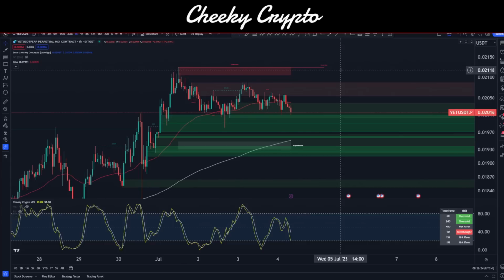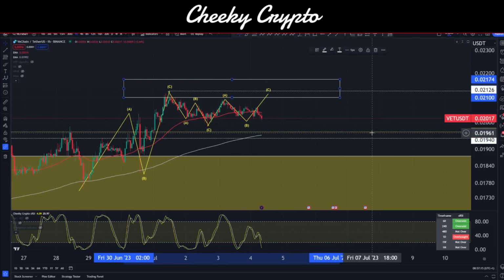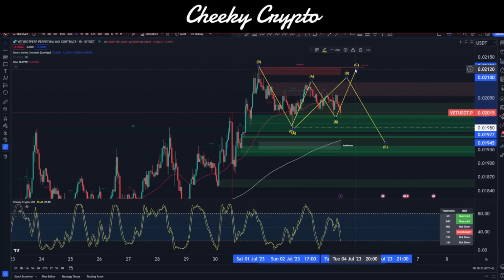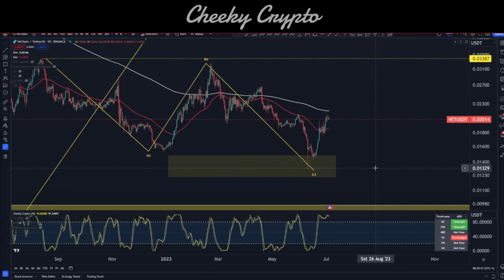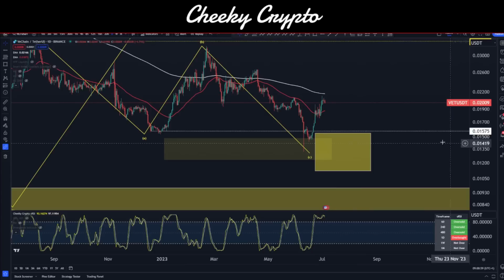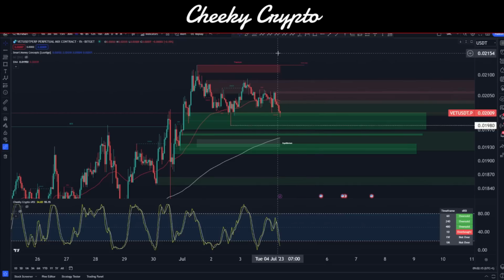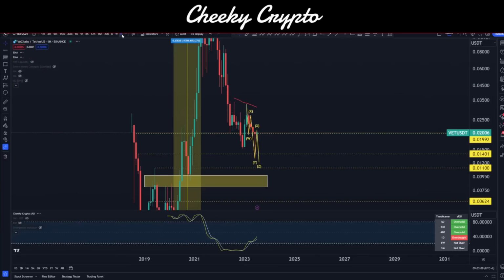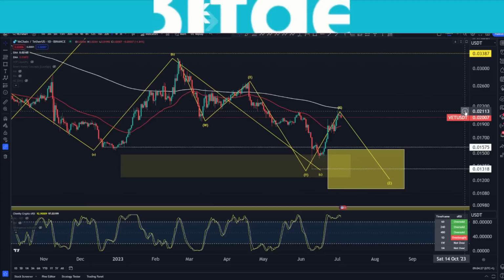Let's Talk About Vechain